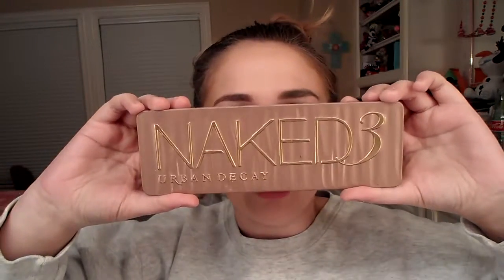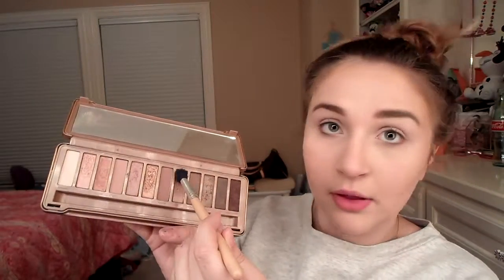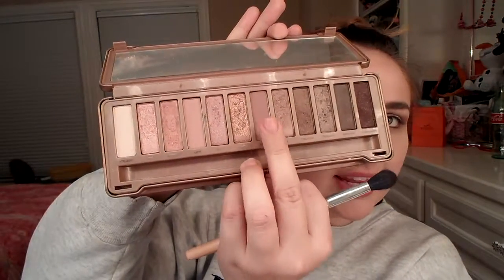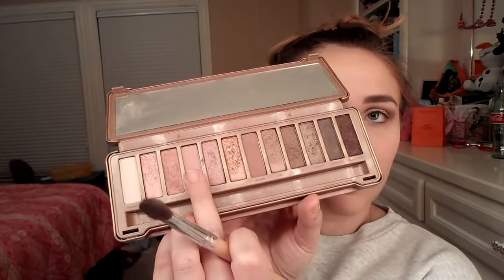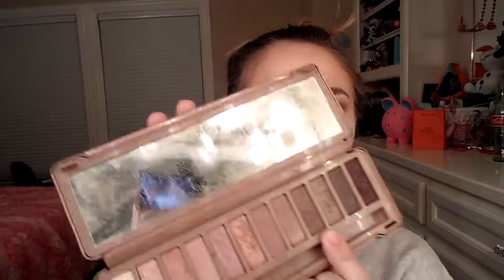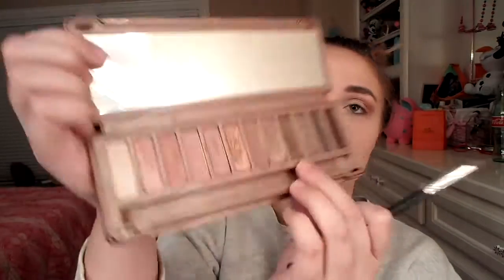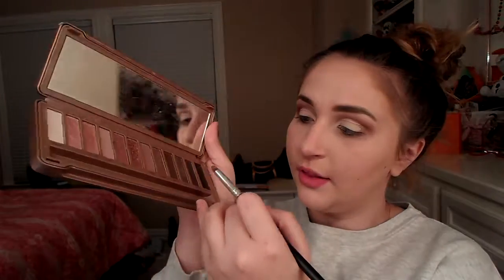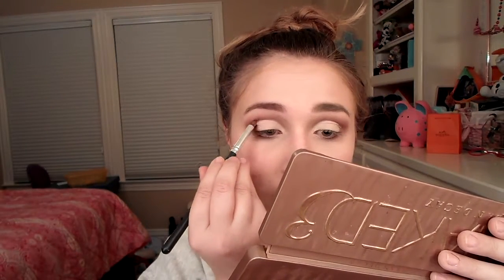Spring Time Cut Crease Eye Tutorial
Products Used in this video:
Urban Decay Naked 3 Pallet
L'Oreal Infalible- iced mocha
Elf liquid eye liner-black
L'Oreal Smoldering Eye Pencil- Brown
Alway Get up and grow Mascara

Socials
Snap: emma_lou17